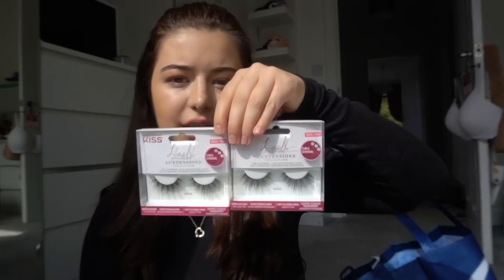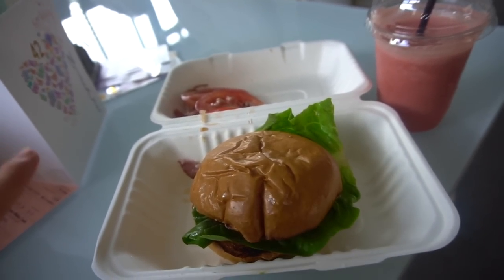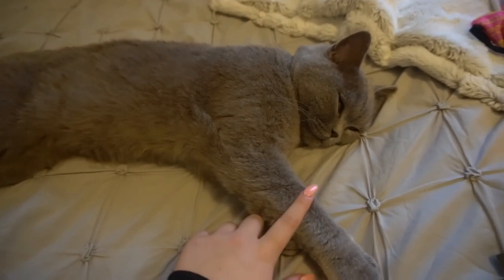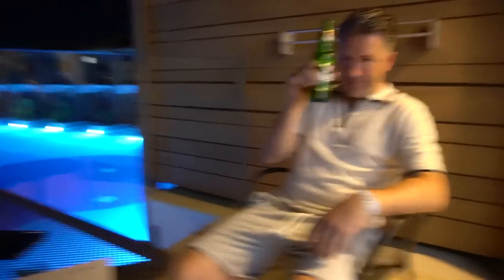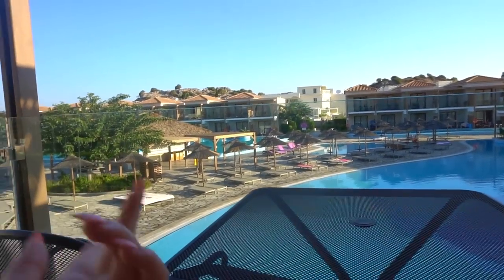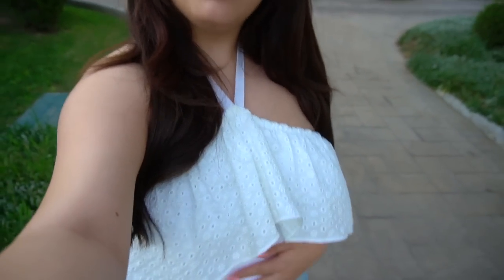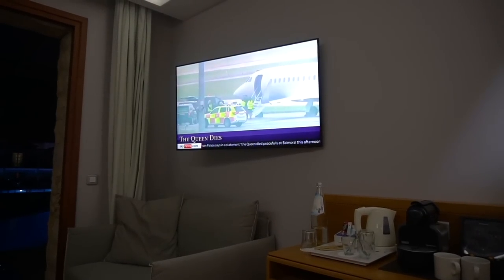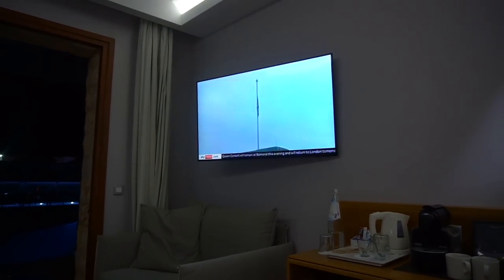MY GREECE HOLIDAY VLOG PART 1| SOPHIA GRACE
Ive had so much fun filming this first part of my Holiday Vlog, and can't wait to show you guys part 2. So far this holiday has been amazing, i started this vlog at 4am in the morning before my family and i traveled to London Stansted Airport to catch a 07:35am Tui flight to Rhodes.When we arrived at The Tui Holiday Village we was greeted by the friendly hotel staff and our reps. The staff give you drinks on arrival which includes Orange Juice, Water, or Sparkling Wine. I would like to say a big thank you to TUI/FIRST CHOICE Holiday Village and Atlantica Hotels & Resorts in Rhodes Greece, and another big thank you to our rep "Craig Moffat" and Hotel Manager "Andeas Hadjialexandrou" for looking after my family and i on this trip to greece. I have included a link below of the hotel we are staying at, so you guys can check it out.

About Sophia Grace:

Official YouTube channel of Actress/Singer/Recording artist and Ellen Show star "Sophia Grace". Thank you to "The Ellen Show", "Nicki Minaj" and "YouTube".

Want to send Fan Mail to Sophia Grace?

Sophia Grace Fan Mail
32 Soper Square
Harlow
Essex
CM179JB
United Kingdom